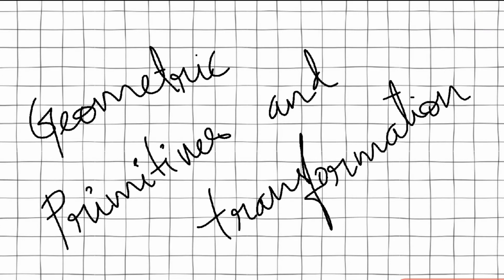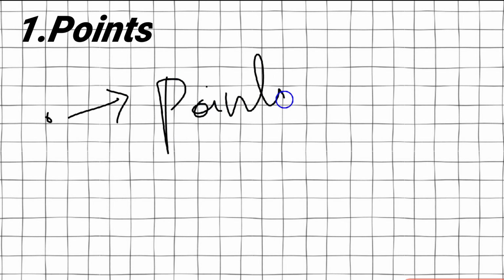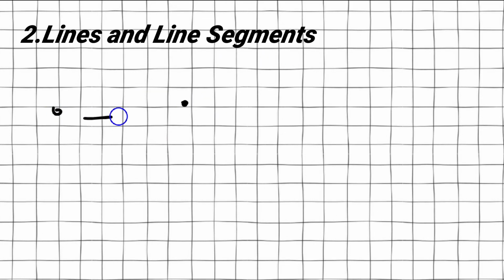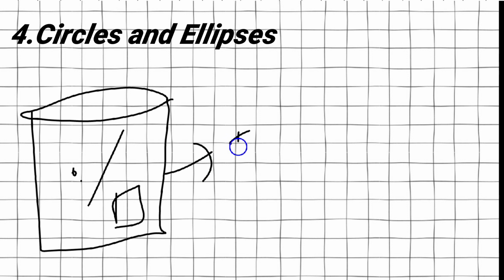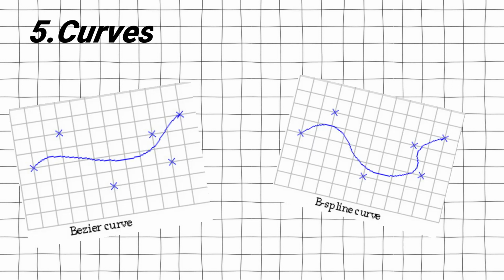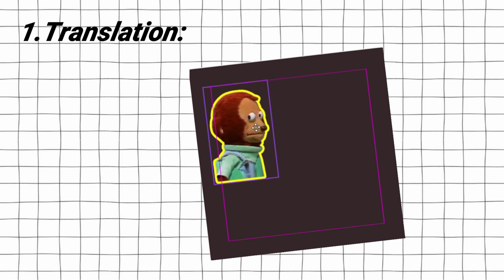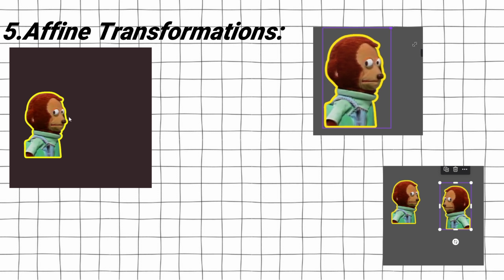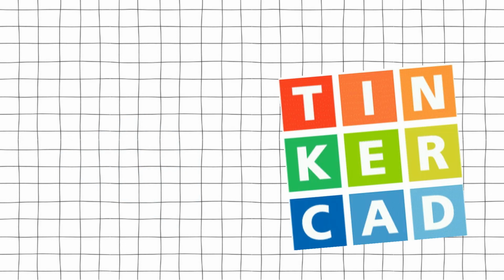Geometric Primitives and Transformations in CV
🔍 Dive into the fundamentals of computer graphics and computer vision with our latest video on Geometric Primitives and Transformations! 🌐✨

Embark on a visual journey as we explore the building blocks that empower us to represent and manipulate visual elements in both 2D and 3D spaces. 🎨✨

🔷 Geometric Primitives: Uncover the essence of points, lines, polygons, circles, and curves—the basic shapes shaping the foundation of computer graphics. Learn how these elements come together to construct complex visuals.

🔄 Geometric Transformations: Witness the magic of translation, rotation, scaling, shearing, reflection, affine, and projective transformations. Discover how modifying the position, orientation, and scale of geometric primitives unleashes dynamic movement and flexibility in design.

🚀 Applications: Explore the real-world applications of these concepts in computer graphics, CAD, computer vision, and robotics. From rendering graphics in video games to spatial reasoning in robotics, these principles are indispensable.

🎓 Conclusion: Beyond creating visually appealing graphics, understanding geometric primitives and transformations solves real-world problems in computer vision and robotics. Whether you're a graphics enthusiast, CAD designer, computer vision researcher, or robotics engineer, these concepts lie at the core of what you do.

🎶 Thanks for tuning in, and we'll catch you in the next video as we continue unravelling the exciting realms of computer graphics and computer vision. Happy exploring! 🚀👀